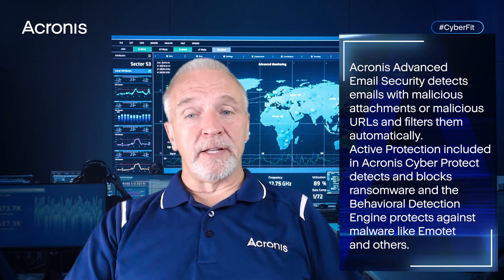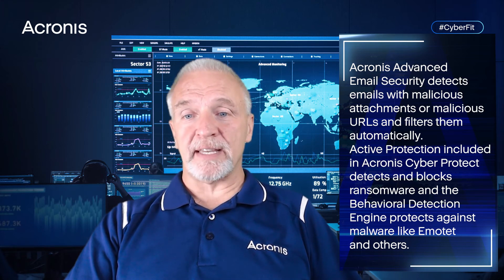Emotet Pushes Quantum and BlackCat Ransomware | Cyber Protection Operation Center News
The Quantum and BlackCat ransomware gangs are now using the Emotet malware to deploy their payloads. The Emotet malware was first deployed in attacks as a banking trojan in 2014 and has evolved into a botnet distributed by malicious emails.
The botnet is now being used to install a Cobalt Strike beacon on infected systems as a second-stage payload, allowing attackers to move laterally and deploy ransomware payloads across the victim's network. Emotet (just like Qbot and IcedID) has also switched to Windows shortcut files (.LNK) from using Microsoft Office macros as an attack vector to infect targets' devices.
Emotet has been inflicting quite a lot of damage since the start of the year as it has tracked more than 1.2 million infected systems worldwide, with an activity peak between February and March.
Acronis Advanced Email Security detects emails with malicious attachments or malicious URLs and filters them automatically. Active Protection included in Acronis Cyber Protect detects and blocks ransomware and the Behavioral Detection Engine protects against malware like Emotet and others.

Don't get caught unaware. Stay up-to-date on what's happening in the cyber protection world.